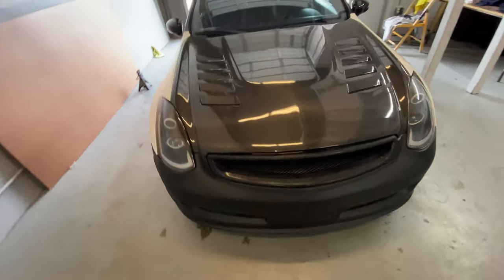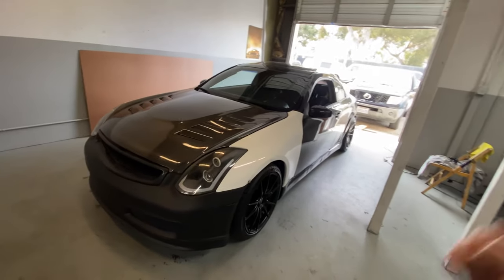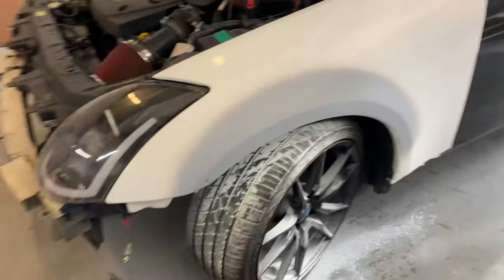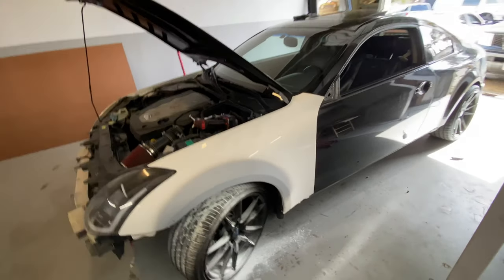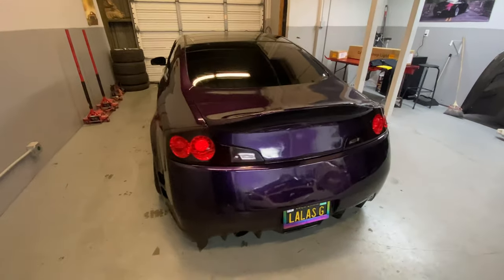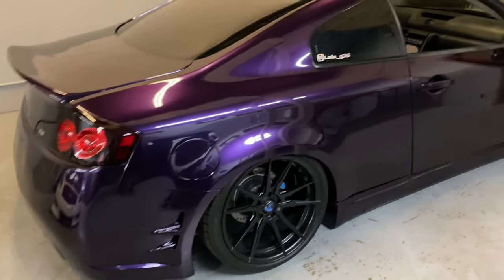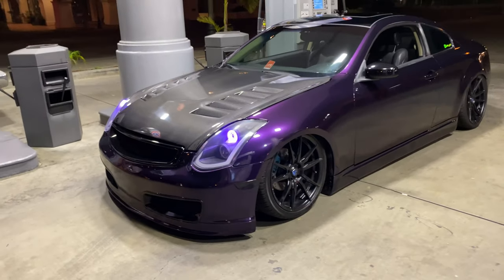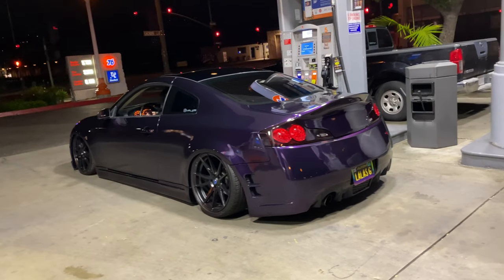G35 gets full color change! Midnight purple! Tinybot vinyl